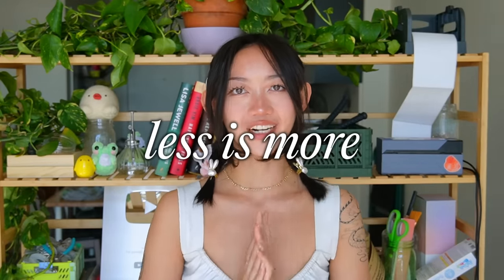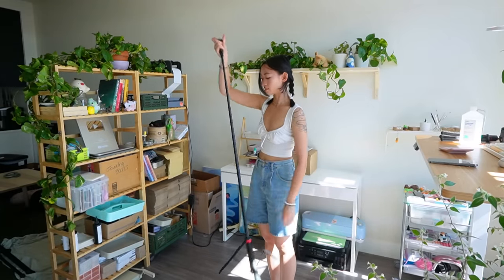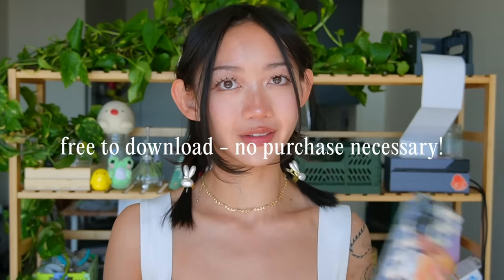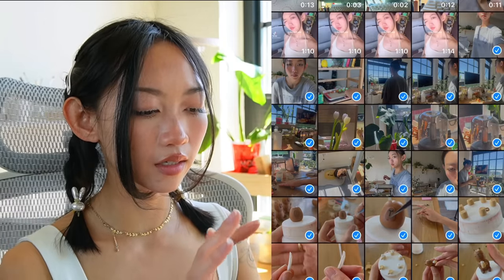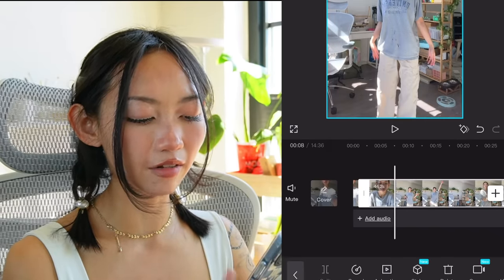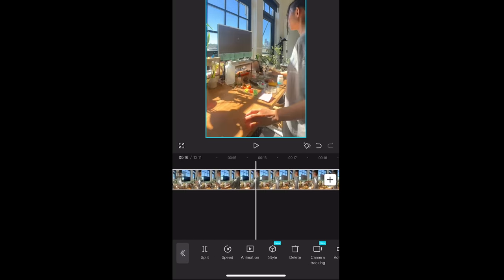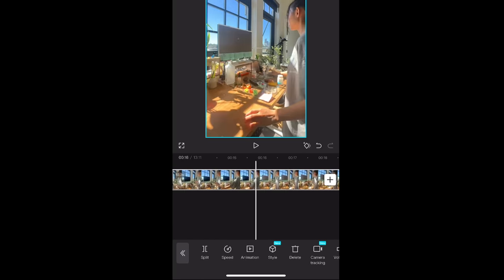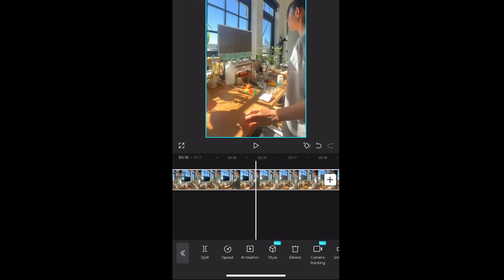How to Film & Edit Videos for Your Small Business ✿ Beginner's Guide to CapCut, Voiceovers, Color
Hi friends! In this vlog, I go over how I film & edit reels and tiktoks for my small business. I decided to focus solely on short-form content creation this time around because to me, it is the easiest for beginners to get into and the rewards to time spent ratio is higher with short-from initially :)  Helpful links are down below!

Tammy Dinh
United States

CHAPTERS
00:00 - 01:13 INTRO
01:14 - 04:04 FILMING EQUIPMENT
04:05 - 05:44 EDITING MANIFESTO
05:45 - 13:12 EDITING WORKFLOW
13:13 - 15:01 THE FINAL VIDEO